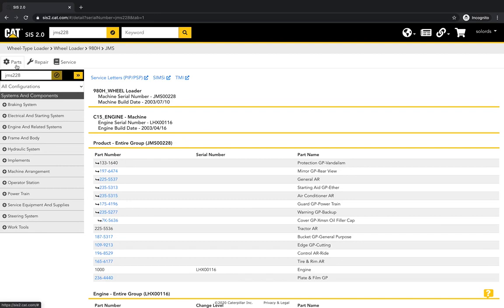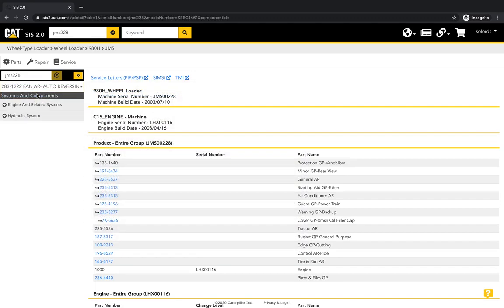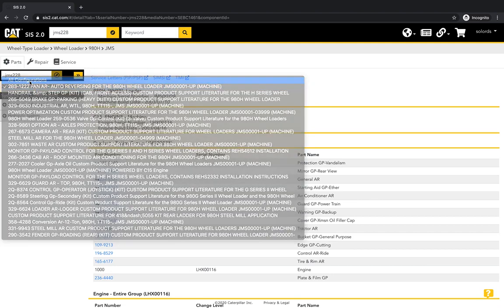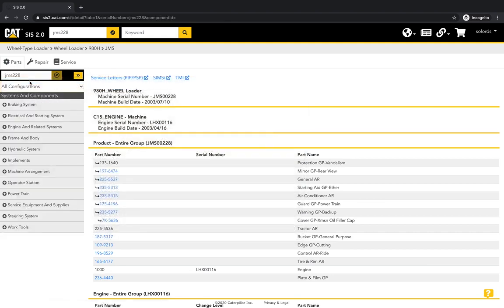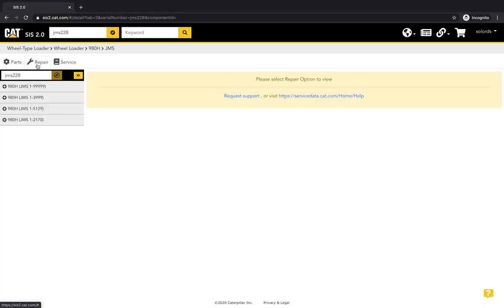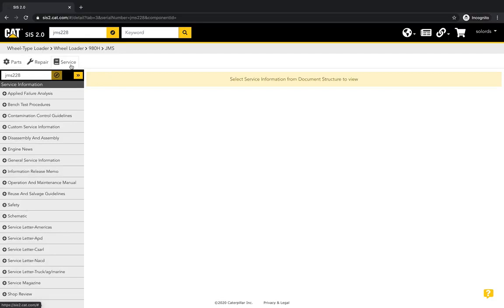SIS 2.0: Parts Repair and Service Tabs Combined Clips